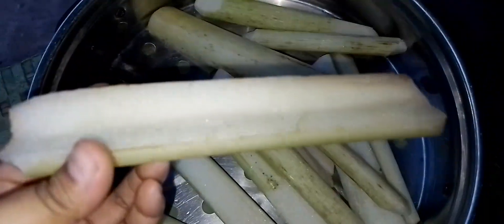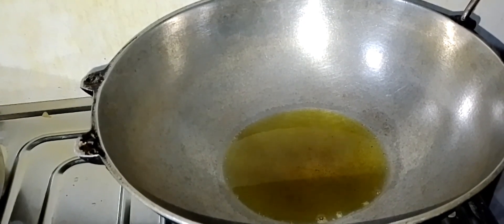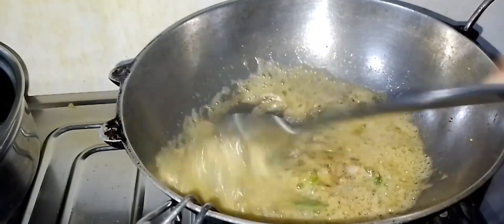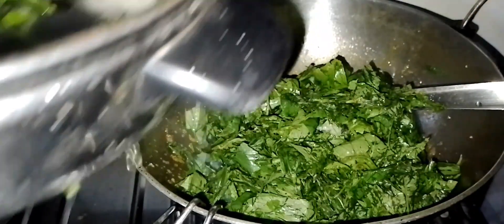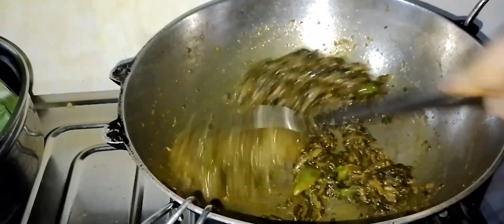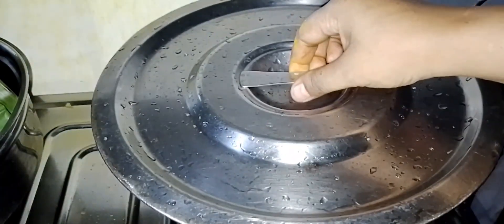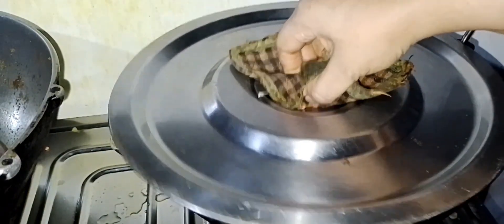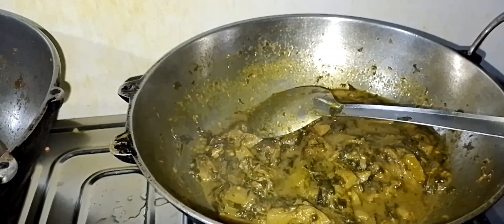Taro stem with roselle leave & fermented dry fish # Tagong gatong galda na'kam wasing to songa